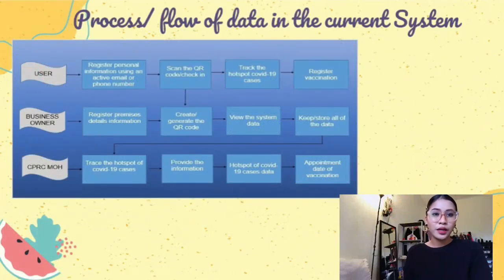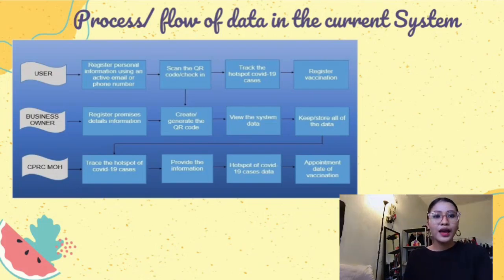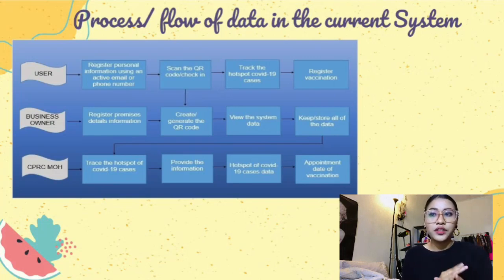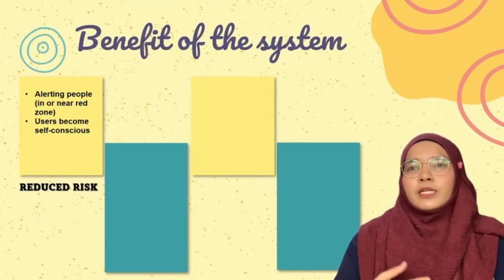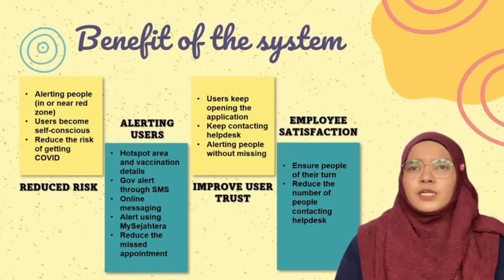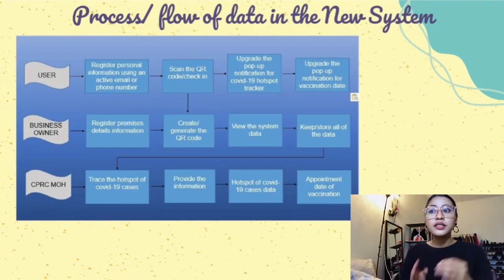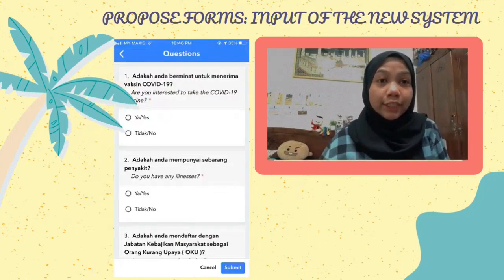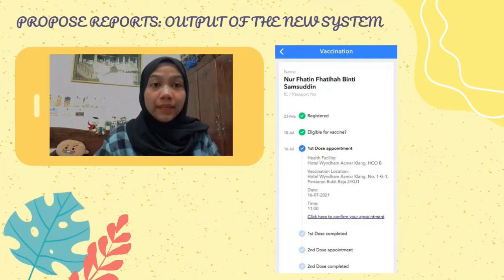ASM653 SYSTEMS DESIGN AND DEVELOPMENT - GROUP PROJECT PRESENTATION (MYSEJAHTERA)